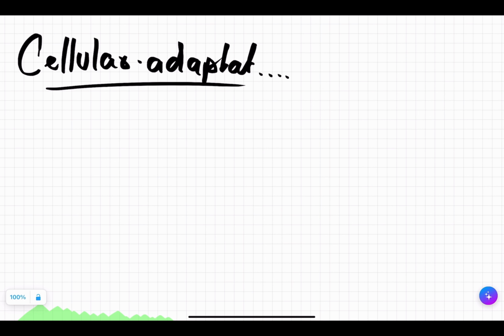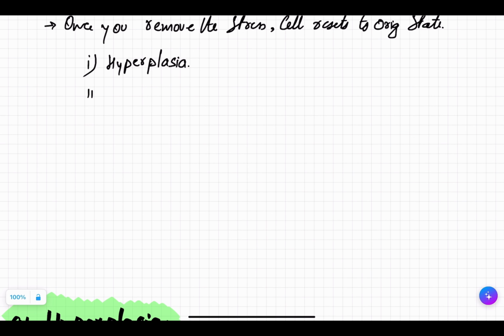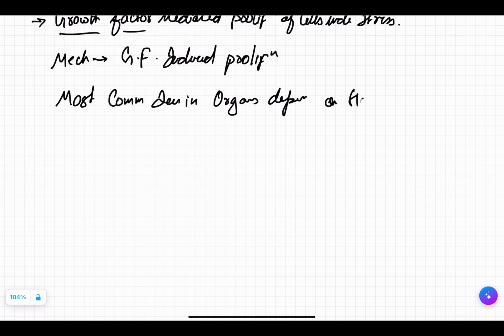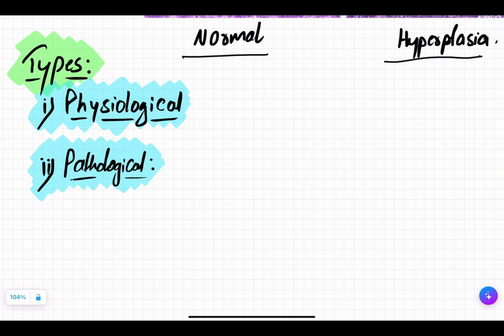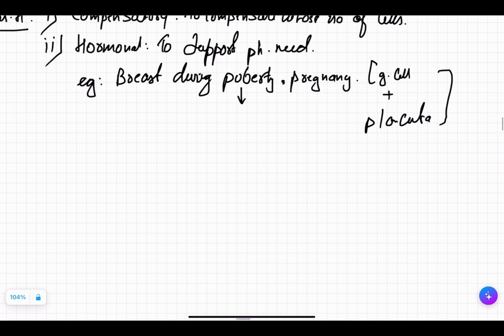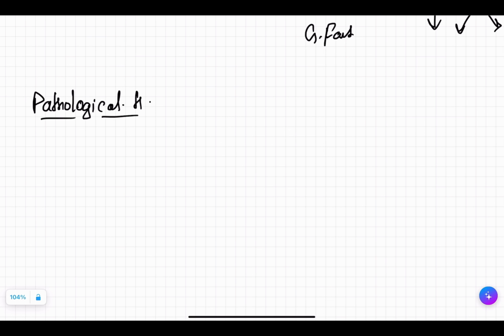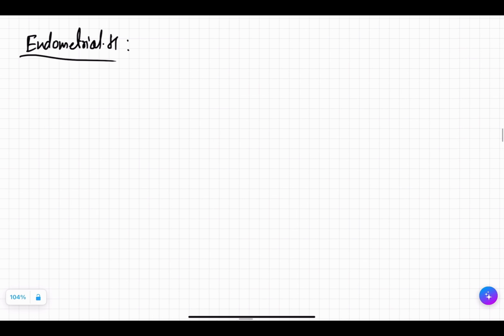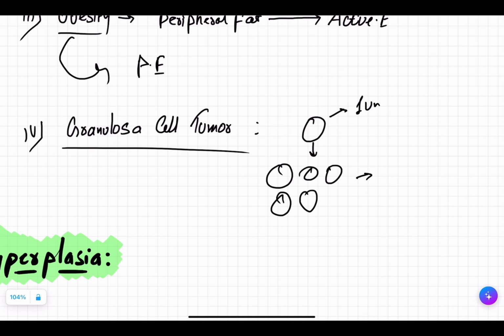Hyperplasia | Cellular Adaptations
Cellular Adaptations: The Language of Survival

In this lecture, we explore how cells adjust their structure and function when faced with increased demands, altered stimuli, or sublethal injury.
We will discuss:
 • Hypertrophy, Hyperplasia, Atrophy, and Metaplasia, illustrated with classic clinical examples
 • The molecular mechanisms underlying hyperplasia, distinguishing physiologic responses from those that may predispose to disease
 • How these adaptive processes, while protective, can also serve as a prelude to pathology

By the end of this session, you will not only master the essential concepts from Robbins & Cotran but also appreciate their direct relevance to clinical medicine — forming the bridge between basic mechanisms and disease progression.